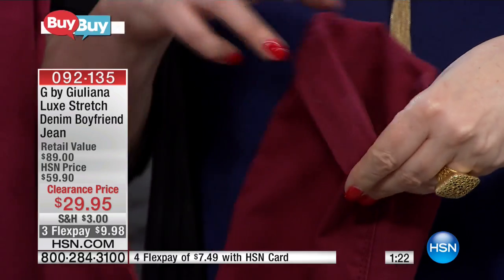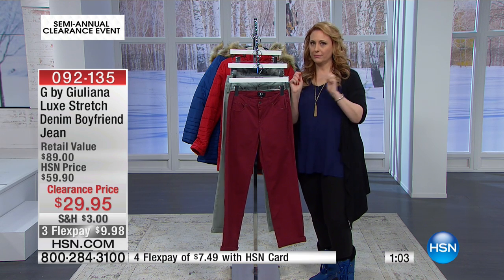G by Giuliana Luxe Stretch Denim Boyfriend Jean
Give your boyfriend back his jeans ... this stylish pair is cut just for you! With a chic, wornin look and adjustable rolled cuffs, you can dress...